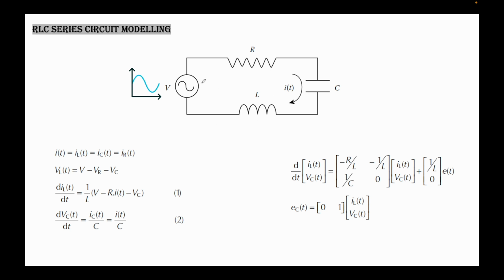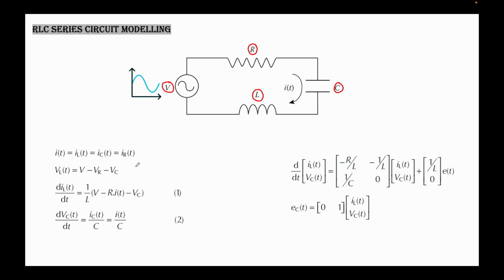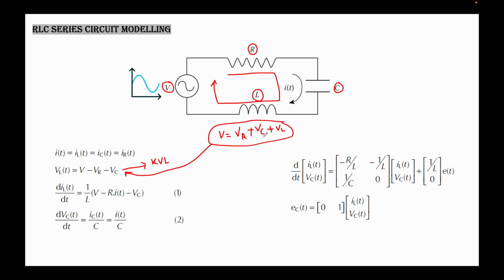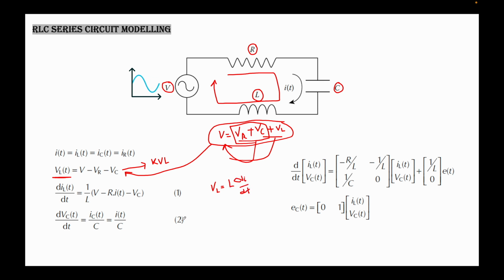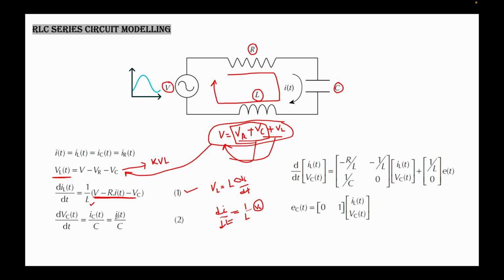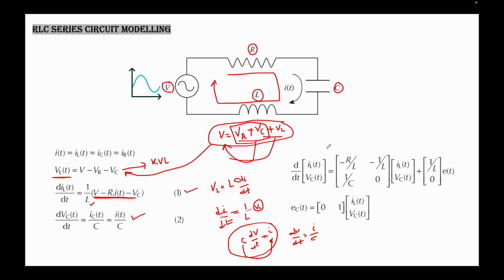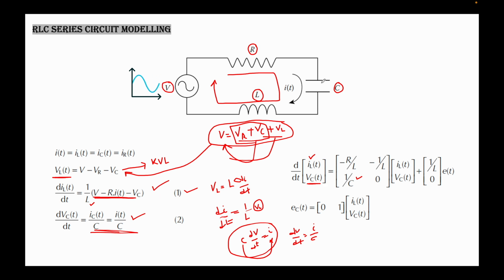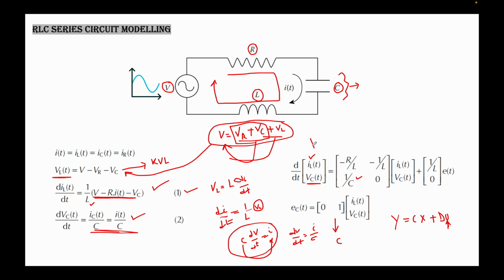MATLAB TUTORIAL | RLC CIRCUIT MODEL SYSTEM EQUATION DEVELOPMENT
This video provides a tutorial on developing a plant model for an RLC series circuit using MATLAB scripting. It explains the basic electrical components—resistor (R), inductor (L), and capacitor (C)—and derives the system equations based on Kirchhoff's Voltage Law (KVL). The tutorial walks through formulating the state-space model by defining the state variables as current through the inductor and voltage across the capacitor, and setting up the corresponding matrices (A, B, C, D) for system representation.

Viewers learn how to connect these equations to create a plant model that can predict system behavior, monitor dynamic variables like current and voltage, and simulate the circuit's response in MATLAB. This foundational session is ideal for learners interested in electrical system modeling and simulation using MATLAB's scripting environment.